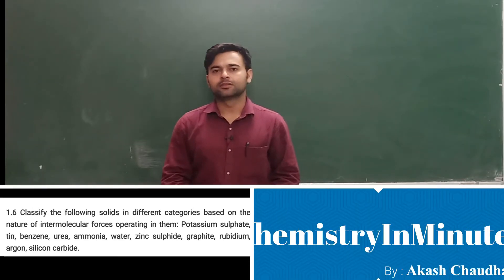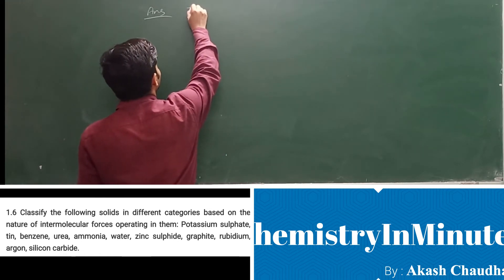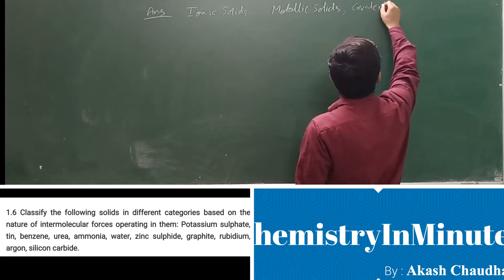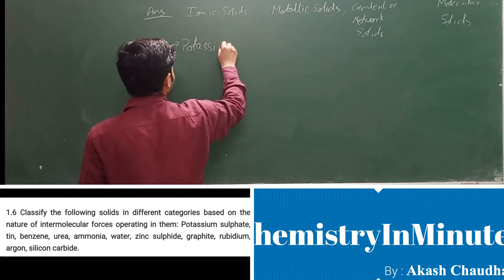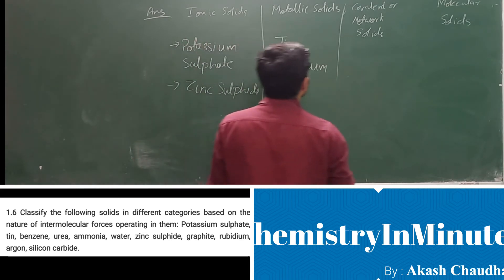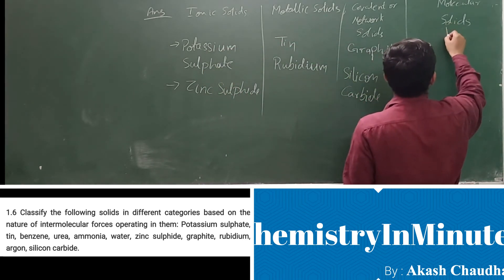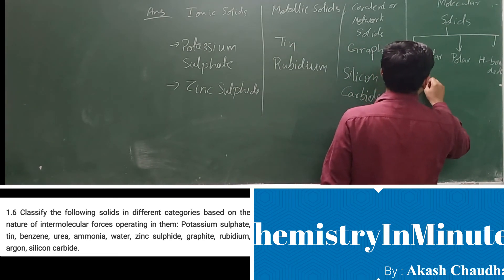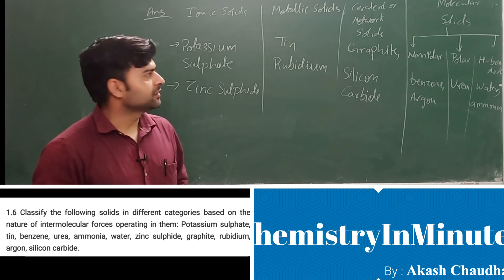THE SOLID STATE I.Q.1.6 CLASS 12 CHEMISTRY NCERT CHAPTER 1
Classify the following solids in different categories based on the nature of

intermolecular forces operating in them:

Potassium sulphate, tin, benzene, urea, ammonia, water, zinc sulphide, graphite, rubidium, argon, silicon carbide.

Solution to NCERT Intext Question chemistry class 12 The Solid State Intext Question (I.Q.) 1.6